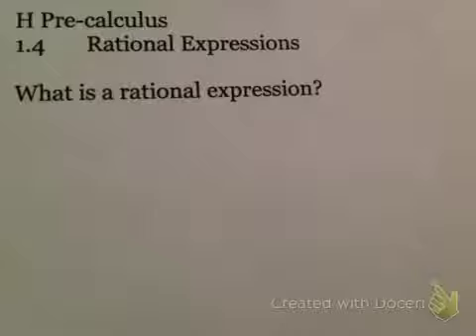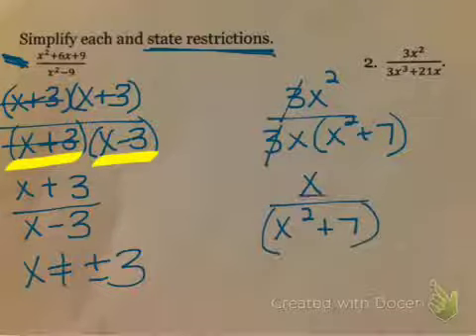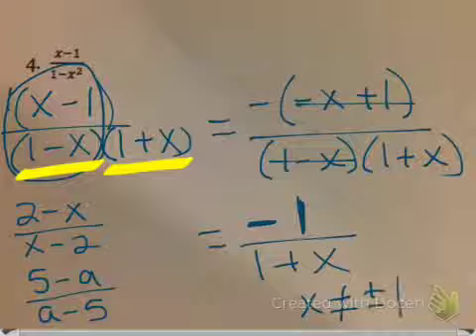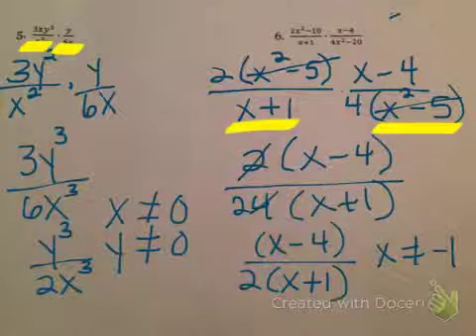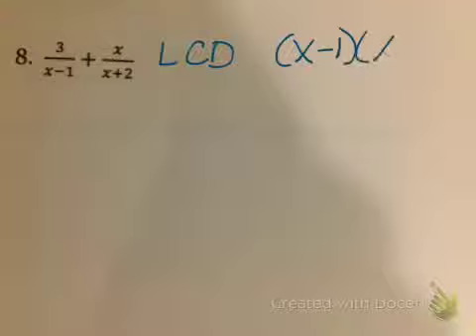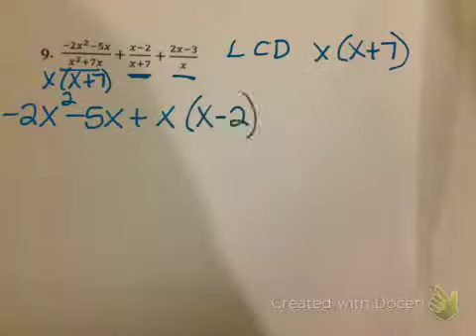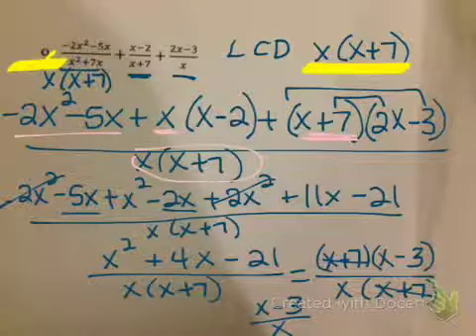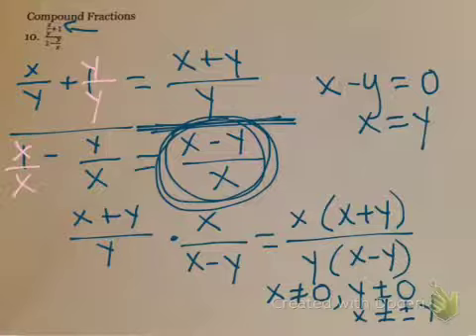H Precalculus Section 1-4